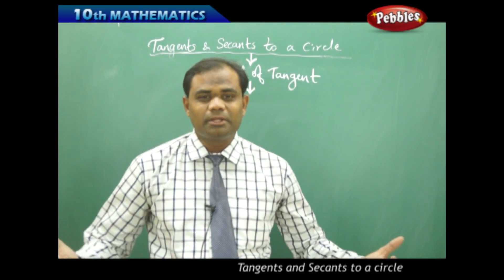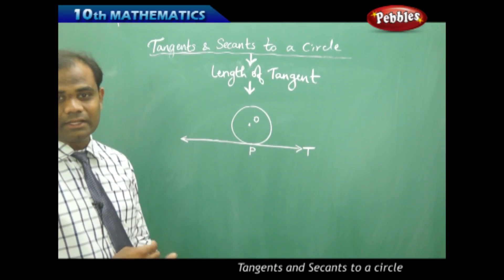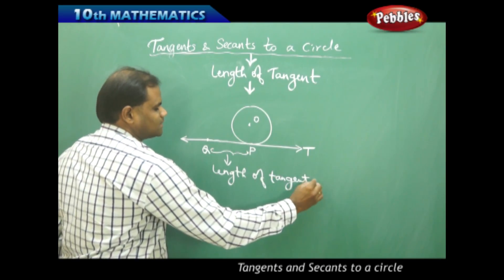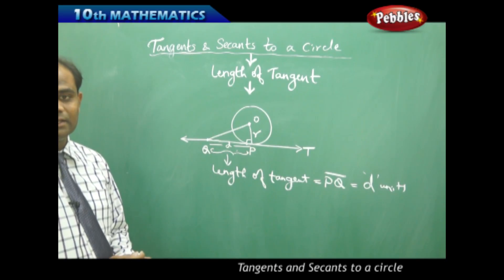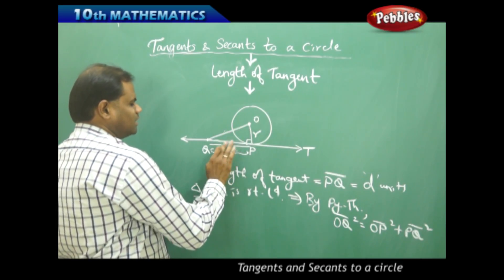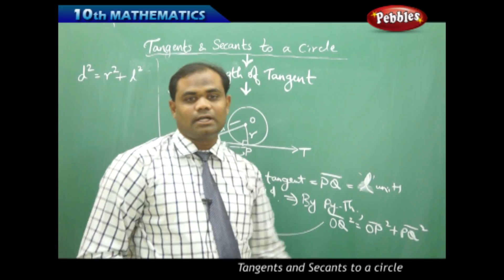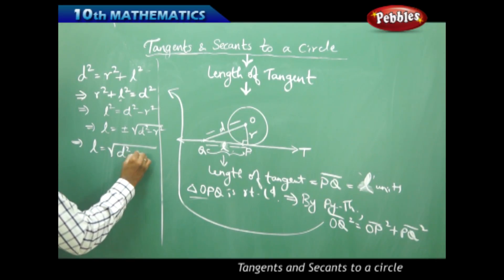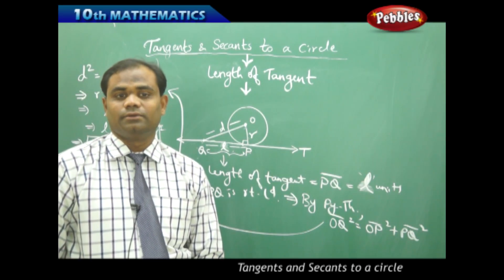Length of Tangents : Tangents and Secants to a Circle | Mathematics | AP&TS